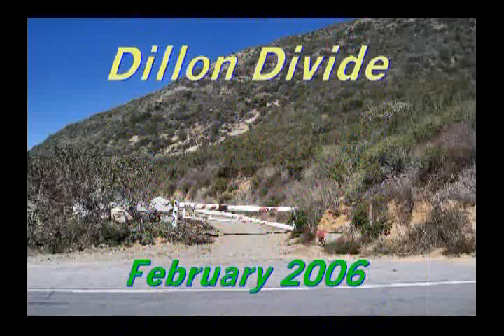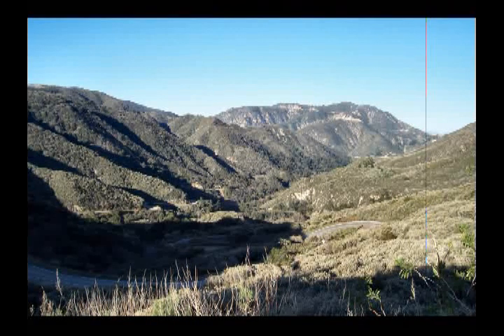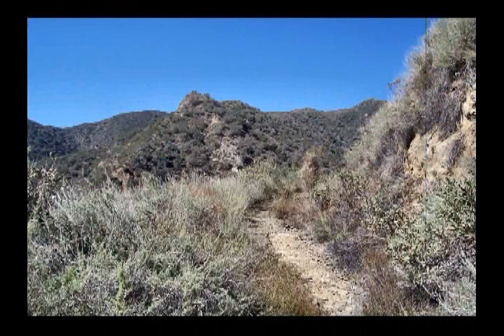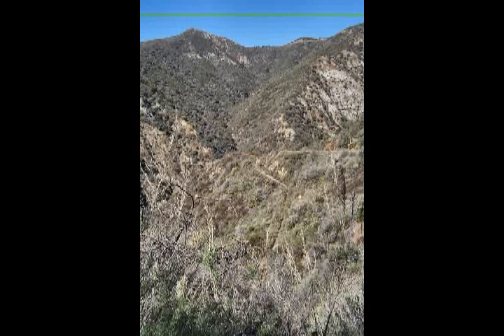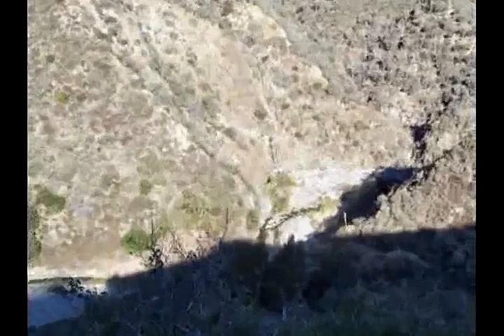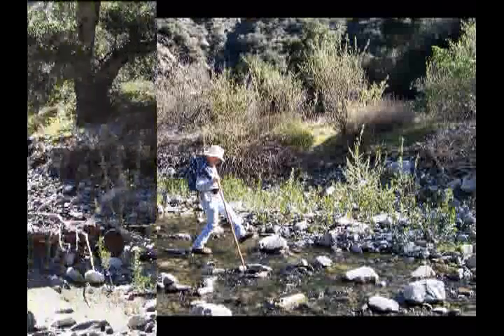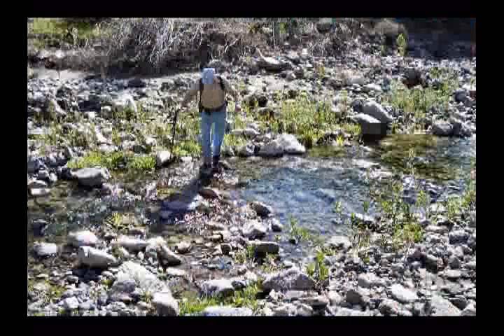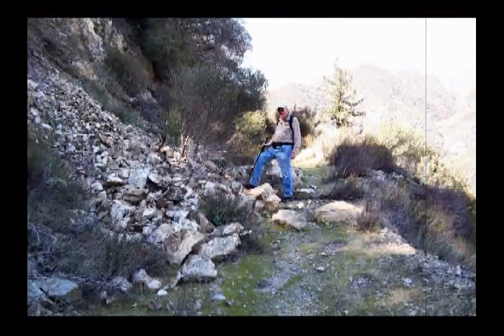A Hike In Pacoima Canyon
A hike up into Pacoima Canyon in the San Gabriel Mtns of So. California